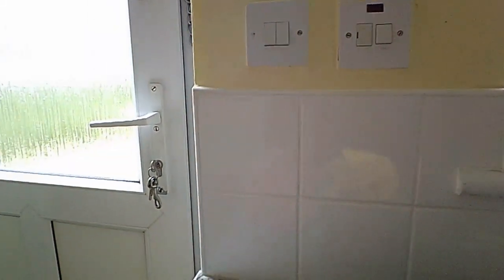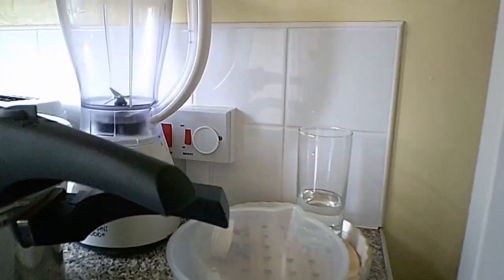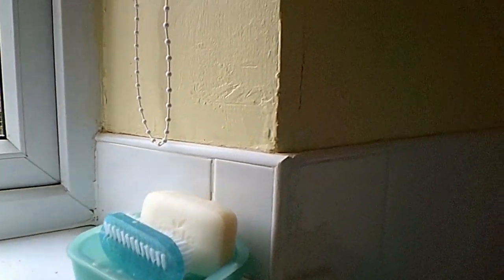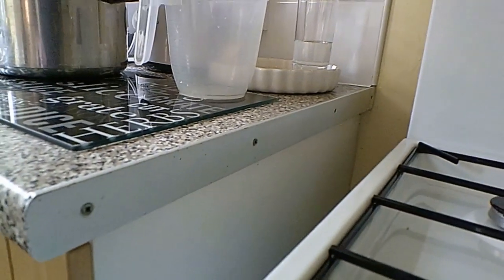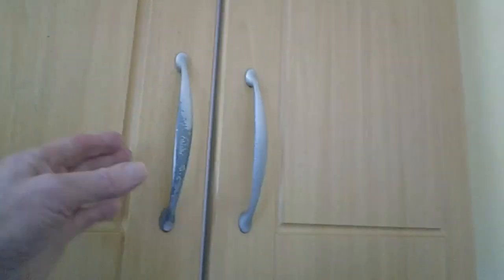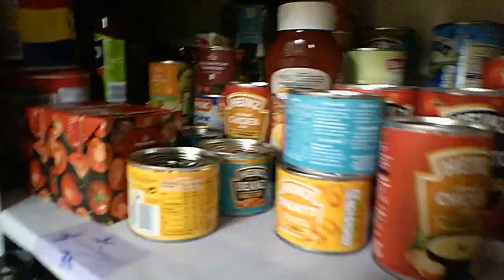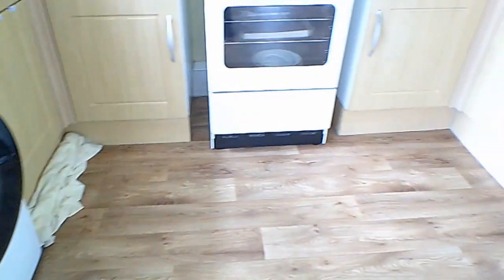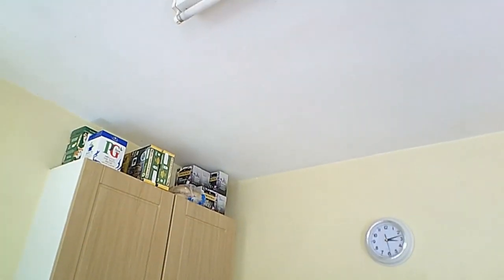Thinking about having a new kitchen fitted then look at these 3 videos first. Part 1 of 3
This video, part one of three, shows some kitchen faults before having a new kitchen fitted. The following video, part two, shows the kitchen being erected and some of the problems which followed.  Part three shows the  final section with the new fitments in place